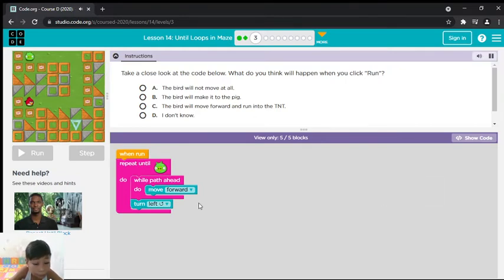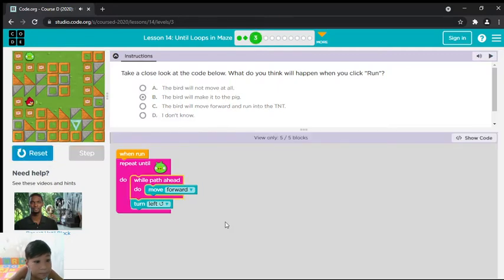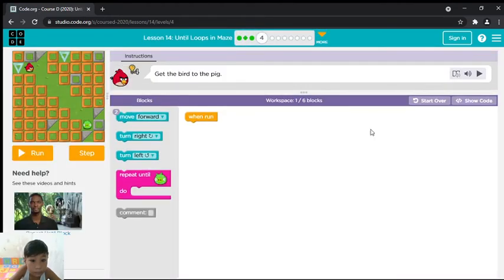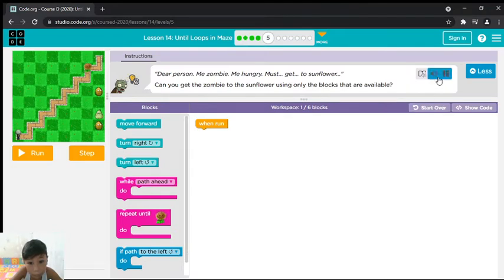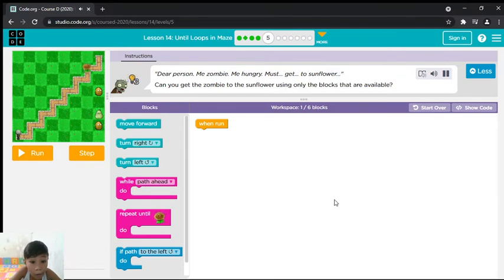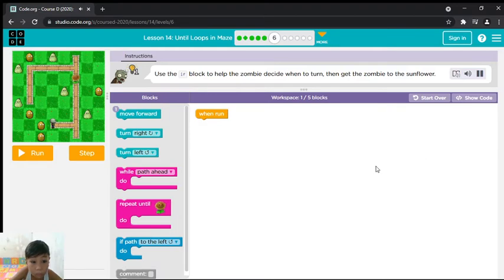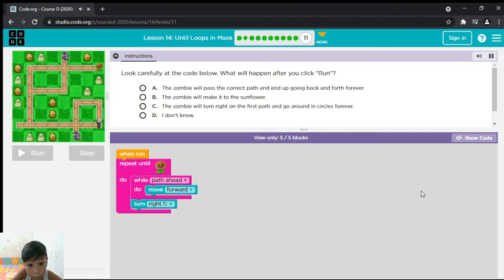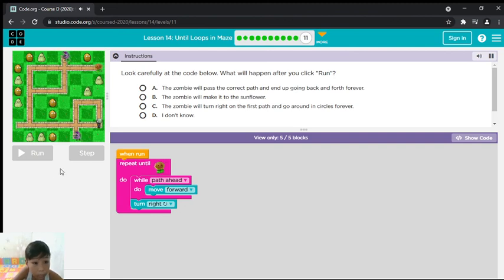Basic Programming | Code.org | Course D | Lesson 14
Code.org Course D Lesson 14